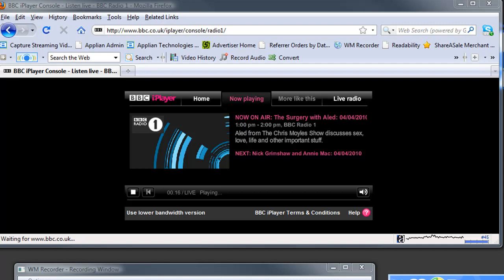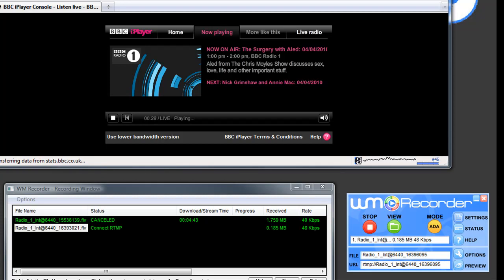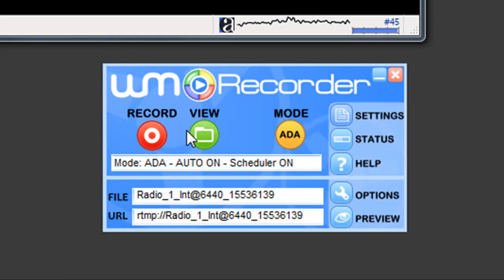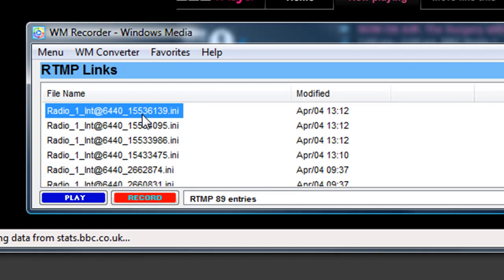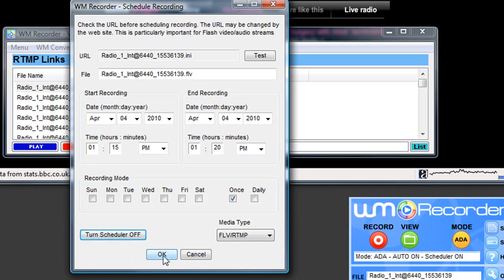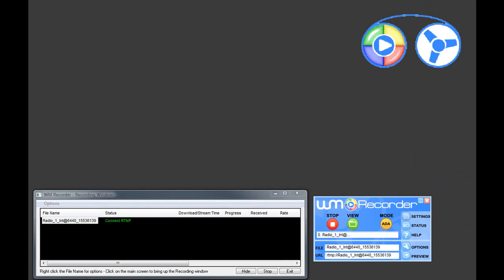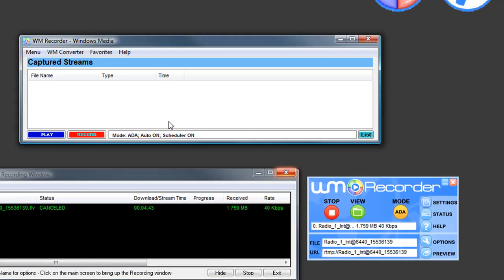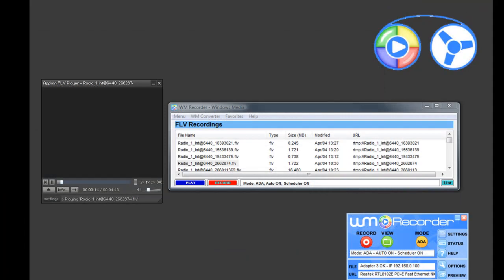How to Record and Schedule Internet Radio - A How-To Video Featuring How to Record BBC Radio 1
WM Recorder 14 offers the ability to schedule recordings.  Watch in this video how easy it is to set up the program to automatically record BBC Radio 1.  It's very easy.